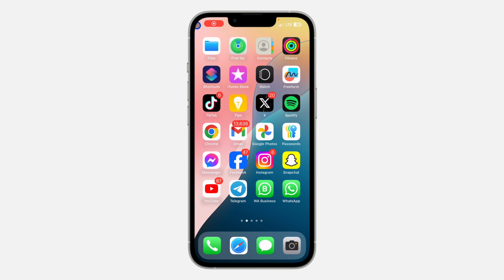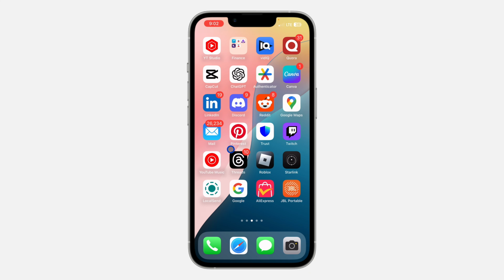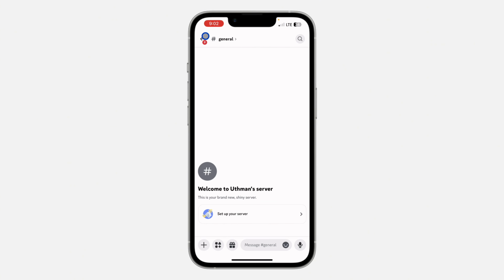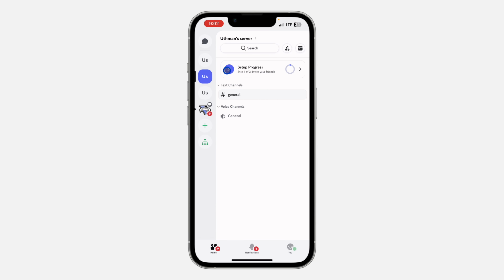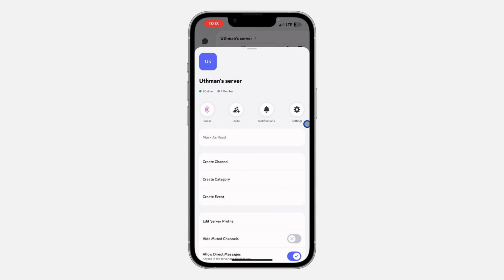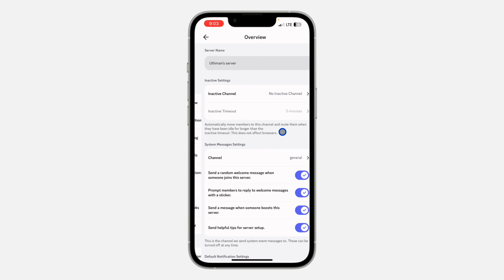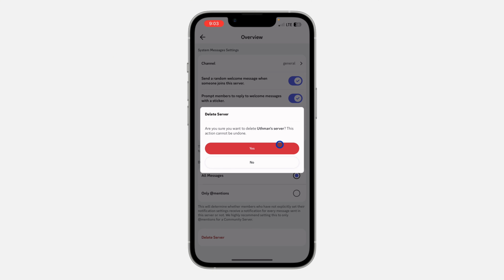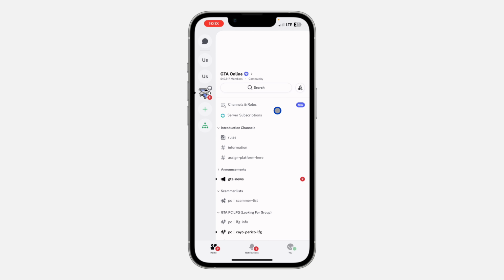How to Delete A Discord Server - Quick and Easy Guide!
Decided to close down your Discord server? This tutorial will show you how to permanently delete your server and its associated channels and members. Learn about the steps involved and the finality of this action. Watch now to manage your Discord presence and make informed decisions about your online communities!